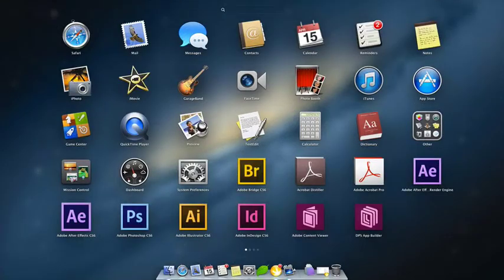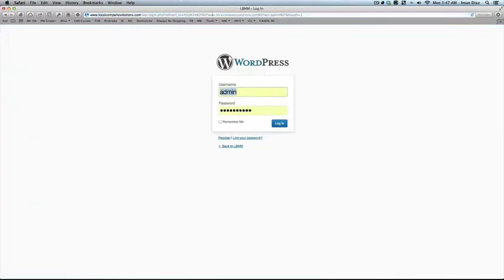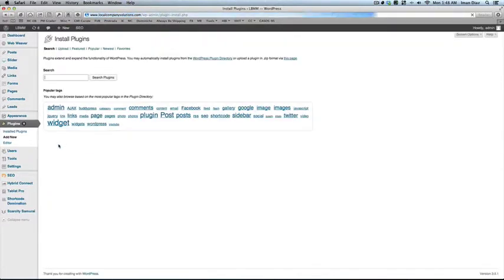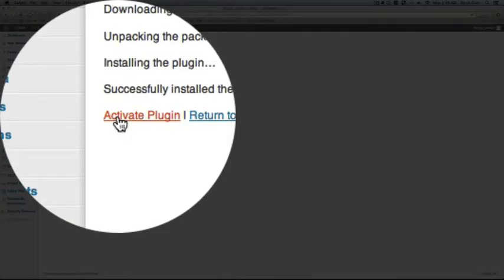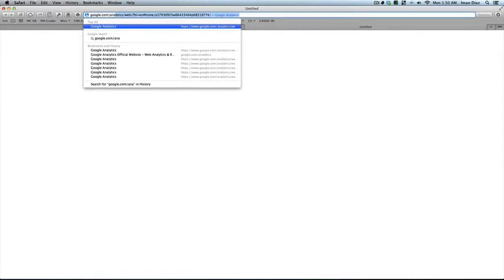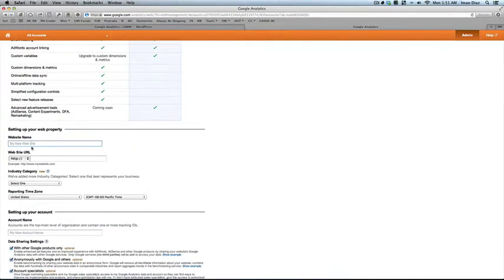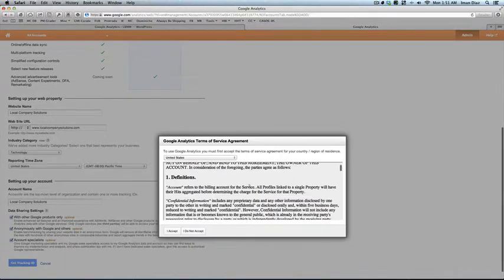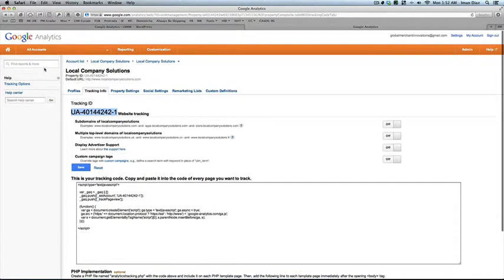GA Tracking Setup